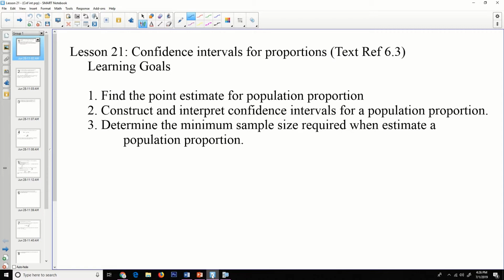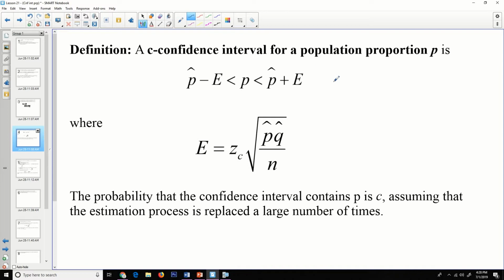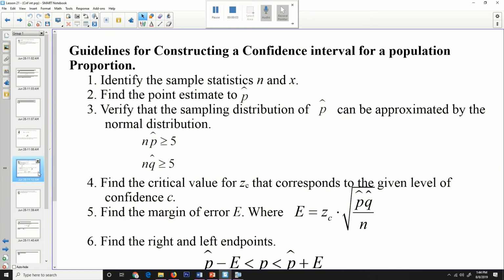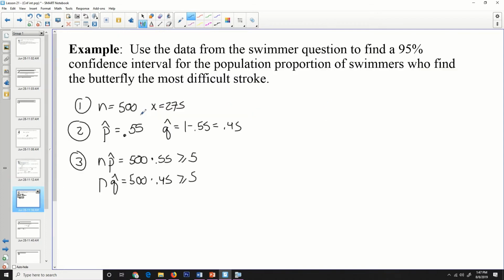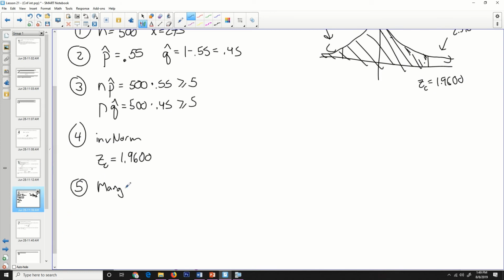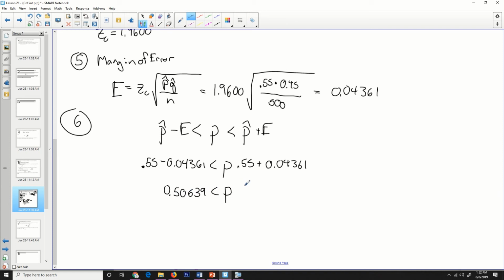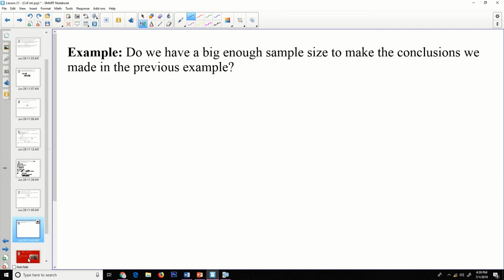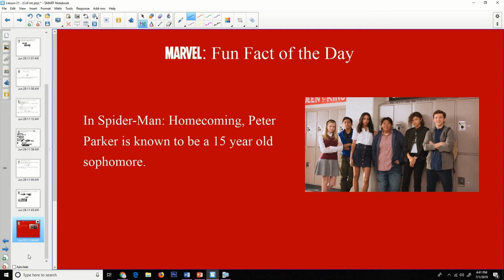MATH 130 - Lesson 21: (Population Proportion Confidence Intervals)